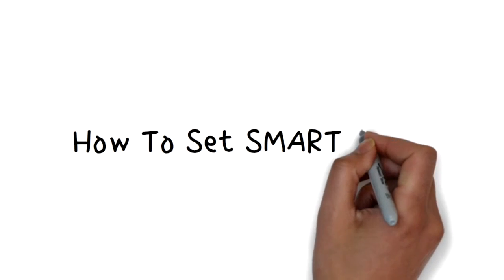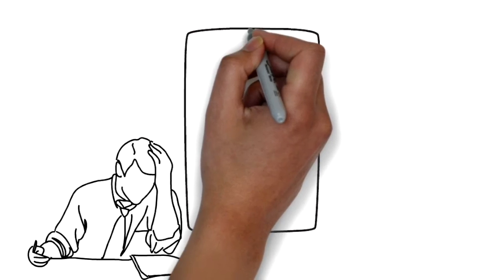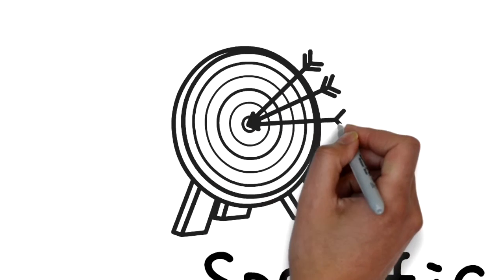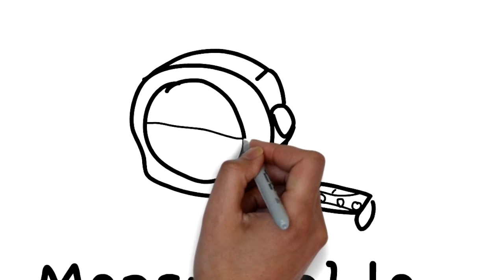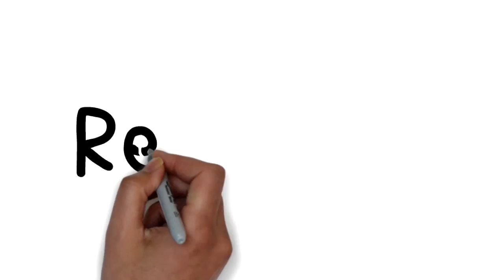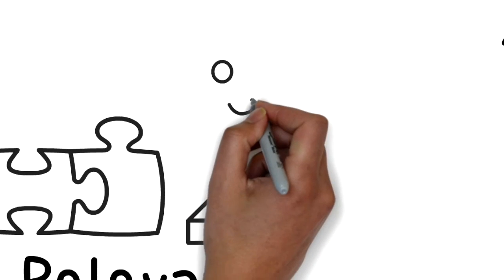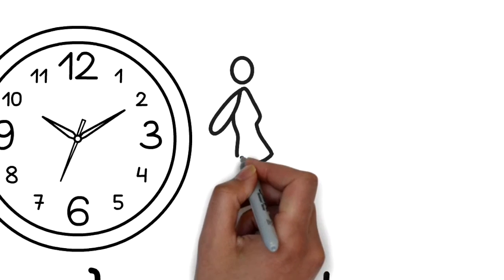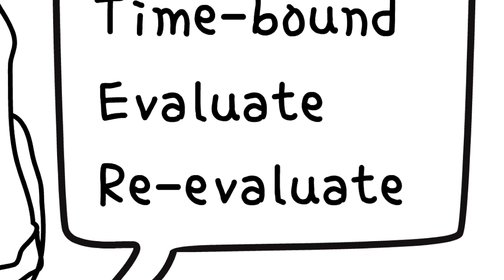How to Set SMART Goals and Delegate SMARTER Tasks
Setting SMART goals helps us ensure that goals are actually achieved. It helps take the goal from an idea to a plan that we have committed to.

Equally the SMARTER approach provides a useful checklist and process by which both a manager and employee can agree upon the parameters for a task and be accountable for its outcome. Setting SMARTER tasks helps to build in the reviewing and learning from goals that if often forgotten or neglected.

This video tells use how to set SMART goals and SMARTER tasks.